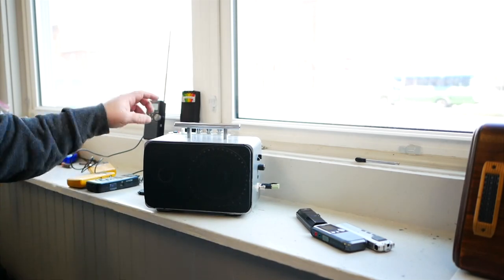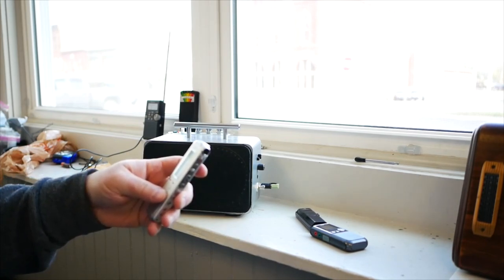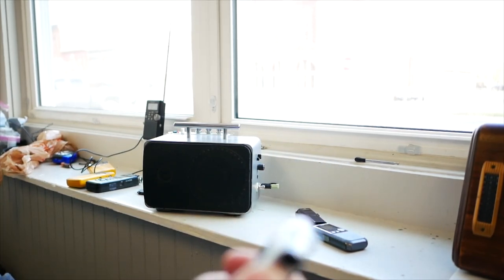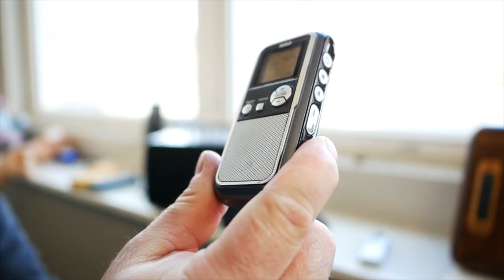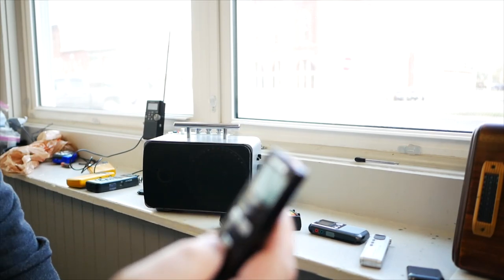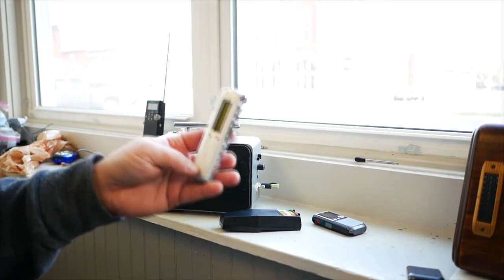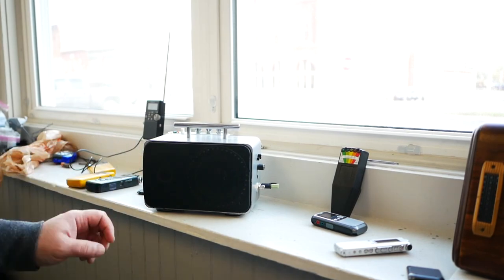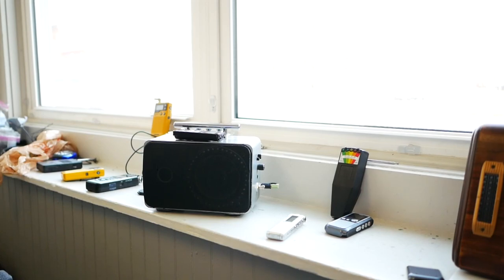Steve Huff gets called out!! EVP Cooperation, Amazing Spirit Session!!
I hear the N word often in my shop.  It goes with the territory of the times these spirits were alive. I also have a black man who stays in my bathroom. I type what I hear  the way I hear it. Its not from a place of disrespect at all.

Using the box that wont sell with a radio shack 12-587.  No Love for the Chosen one and Jasper helps out in the session on 3 separate recorders and confirmations. It's a long session but a  pretty decent one.